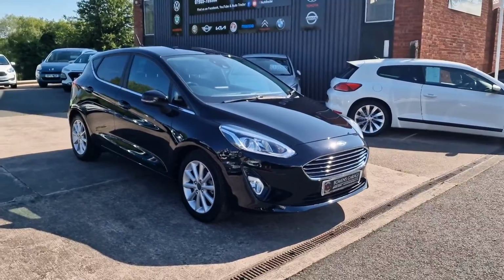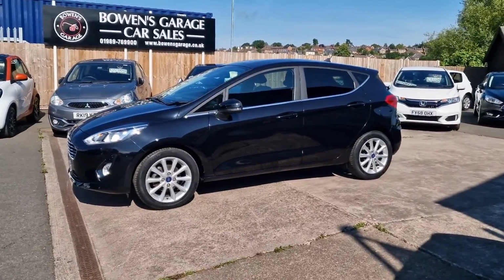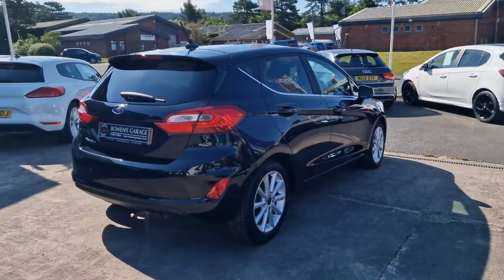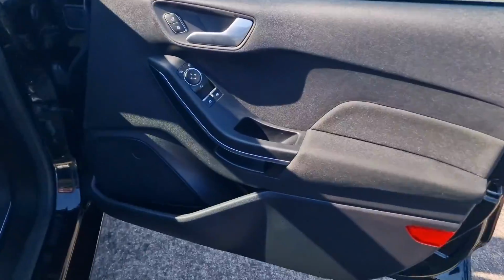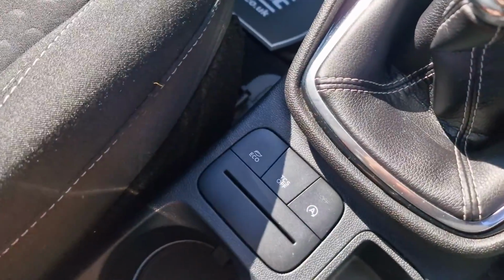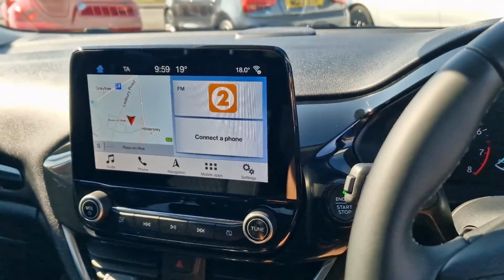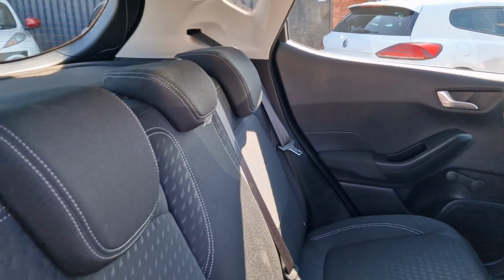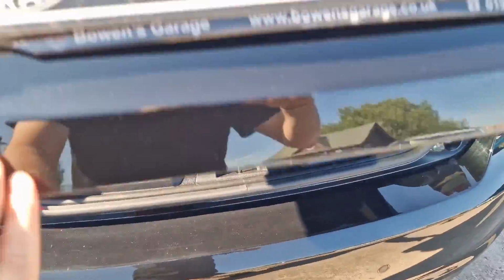2020 (69) Ford Fiesta Titanium 1.0 E/B 5Dr on Shadow Black. 8k Miles. S/History. Sat Nav. £12,500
Reg Number: YF69XLT (Previously GS60MEZ)

Just arrived into stock this extremely low mileage Fiesta Titanium with less than 9k miles on the clock.

Owned by the current gent since January 2022 it has been well maintained despite the low mileage with a couple of service stamps, the last in January 2024.

Looks & drives very well indeed & comes really nicely appointed with the likes of Satellite Navigation, Climate Control, Electric Windows & Power Folding Door Mirrors, Parking Sensors, Cruise Control, Bluetooth, DAB Radio, AUX & USB Inputs, Alloys Wheels, the list goes on.

It should be capable of 50+ MPG, is in a sensible insurance group & has 5 door practicality so a great all rounder.

It will come supplied with a fresh advisory free MOT & 2 Keys along with our standard 6 month, nationwide covered, in house supplied warranty.

A good looking, good value example.